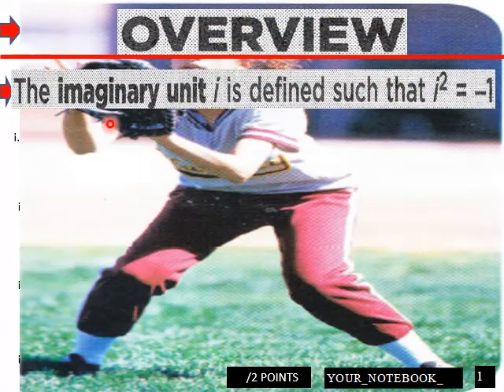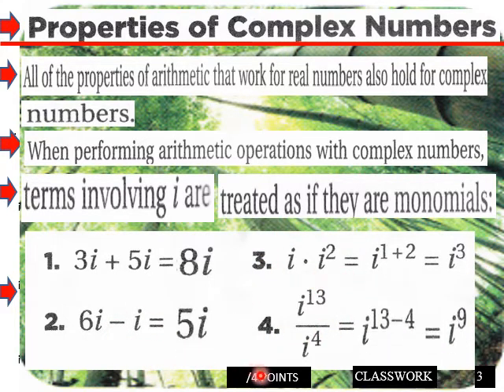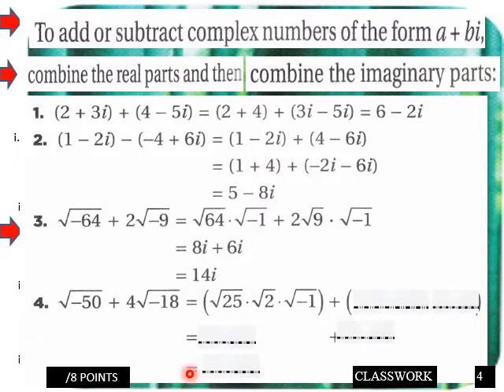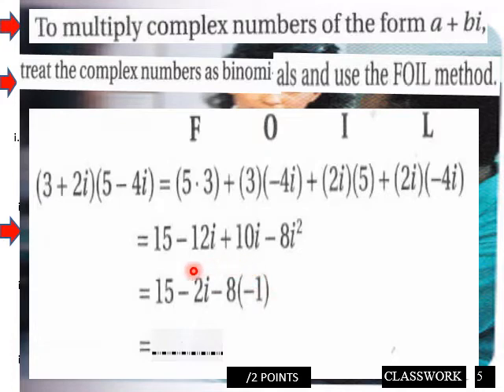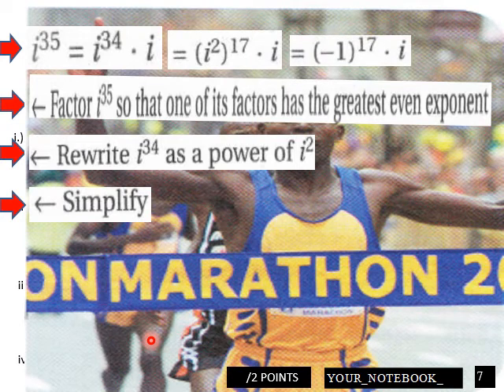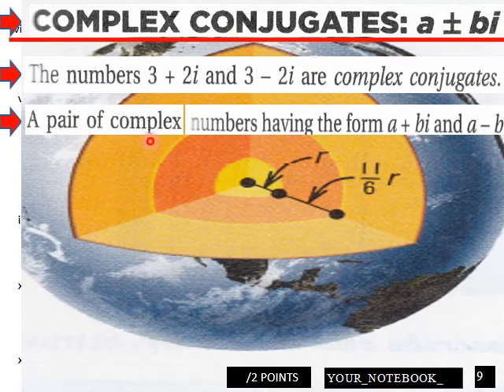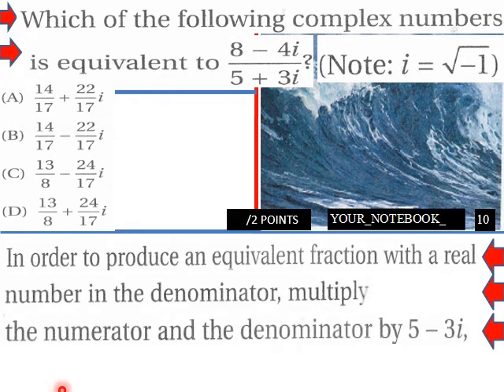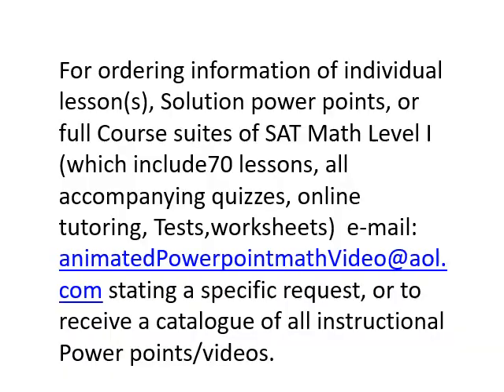5 3 L V Complex Numbers pptx AutoRecovered